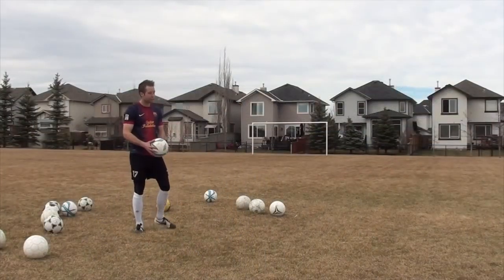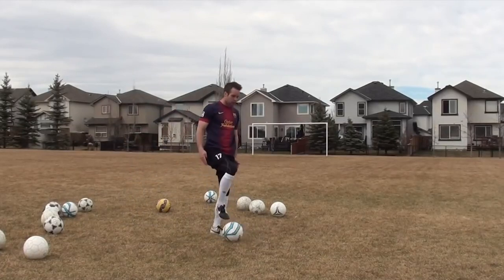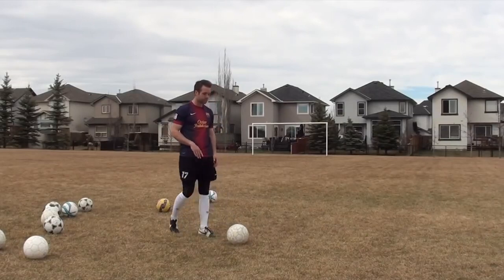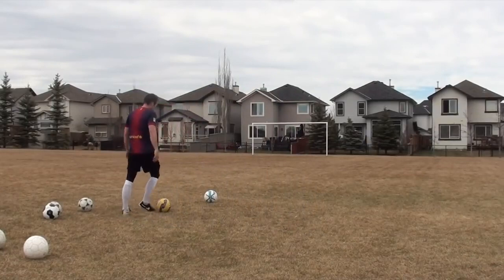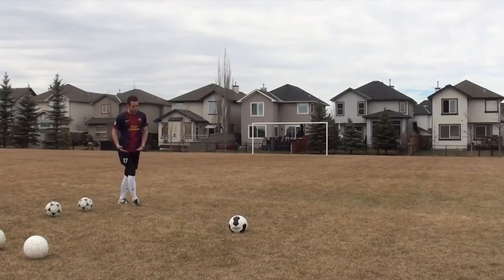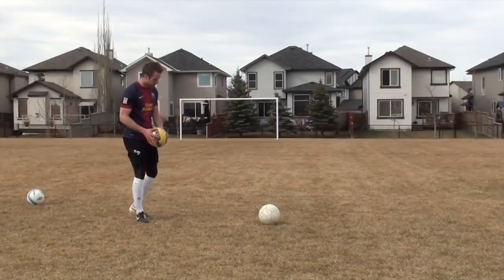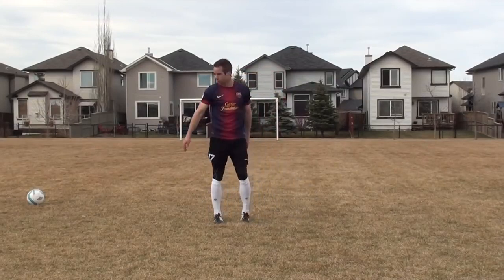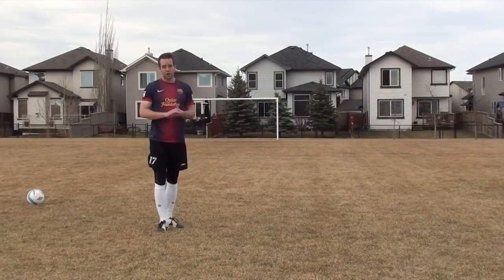How To Shoot A Football With Power | Football Shooting Tutorial Tips and Tricks To increase Power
You make this possible when you:

1) LIKE
2) COMMENT
3) SHARE

Other related searches that will find this video helpful:

how to shoot a football
how to shoot a football with more power
football shooting drills
football shooting tutorial
how to shoot with power tutorial
soccer tips / football tips

Dylan Tooby
Progressive Soccer